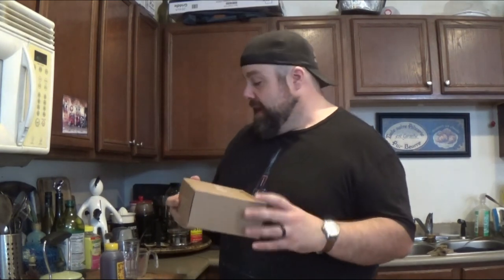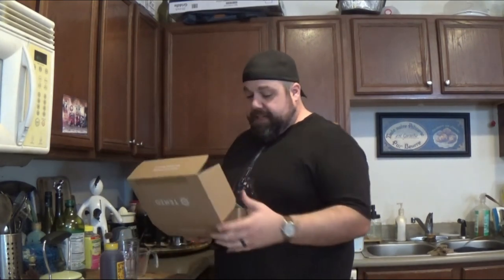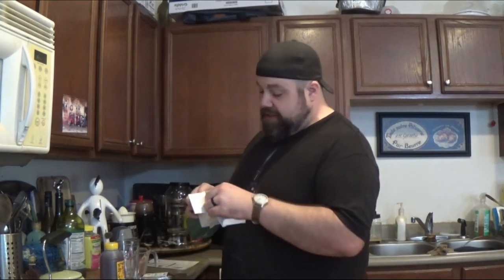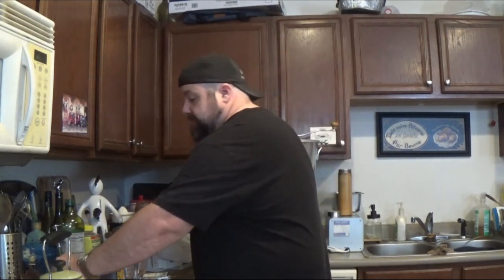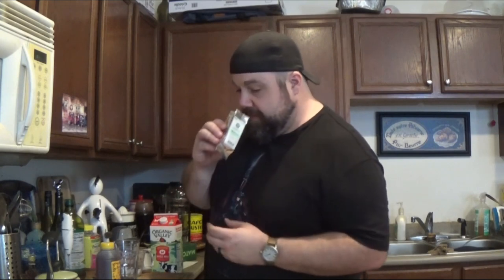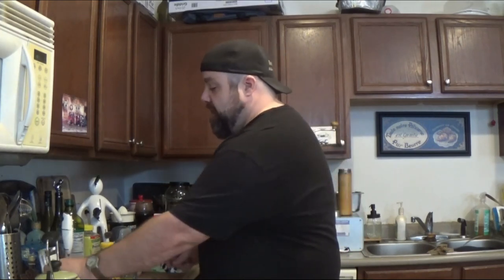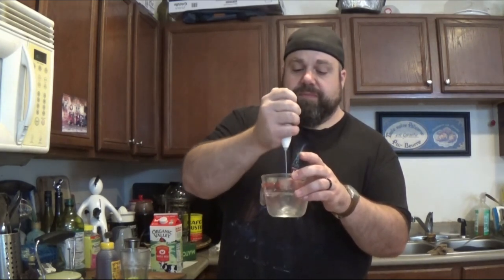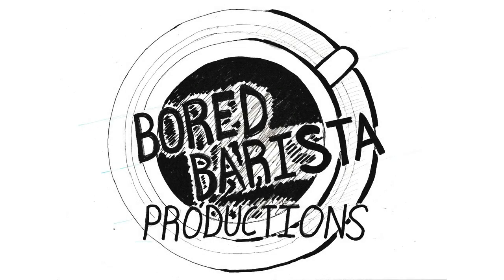Friday Featurette - Tenzo Matcha Kit Review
So Fen was given a Tenzo matcha sample kit to try and review. So we are making Fen's recipe for a honey matcha. We didn't pay for this kit and were given it freely by a local rep with no monetary compensation or expectations to make this video. This is an unbiased review. Enjoy.